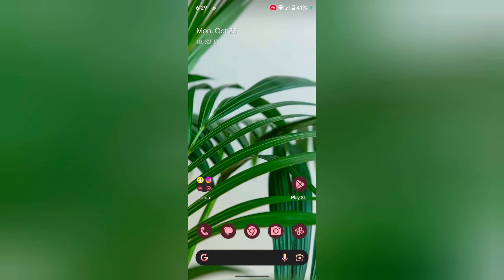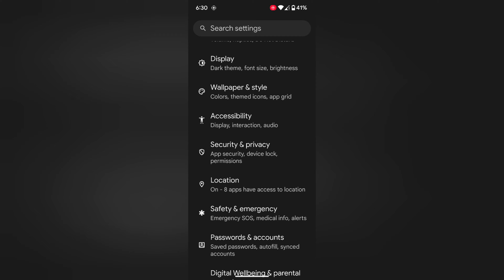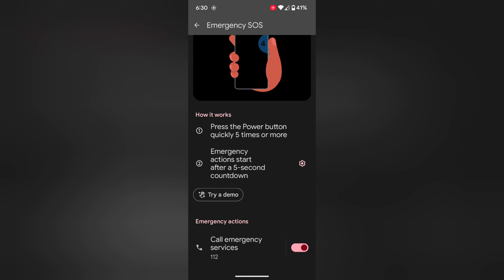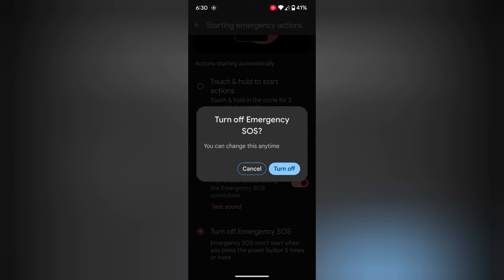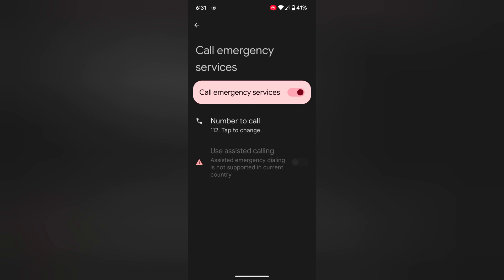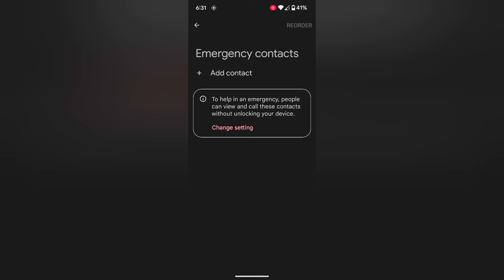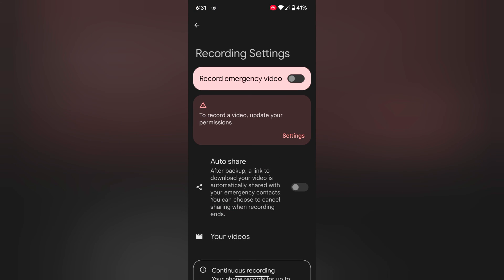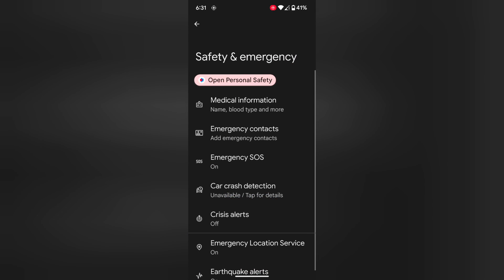How to Turn On Emergency SOS in Google Pixel 8 and Pixel 8 Pro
How to Turn On Emergency SOS in Google Pixel 8 and Pixel 8 Pro. When you enable emergency SOS, it will automatically send the notification to your contacts if you're in any critical condition. Press the power button 5 times or more to turn on emergency mode on your Google Pixel 8 series. Also, enable call emergency service to make call 112 on your Pixel 8 Pro and Pixel 8 devices.

More Queries:
Enbale emergency SOS in Google Pixel 8 Pro
Use Emergency SOS on Pixel 8 Pro
Activate Emergency SOS Mode in Google Pixel 8 Pro
Press the power button 5 times or more to turn on emergency mode on Pixel 8
Pixel 8 Emergency SOS Turn On